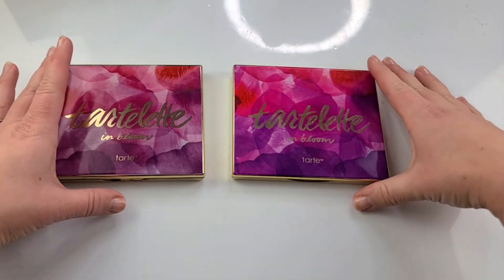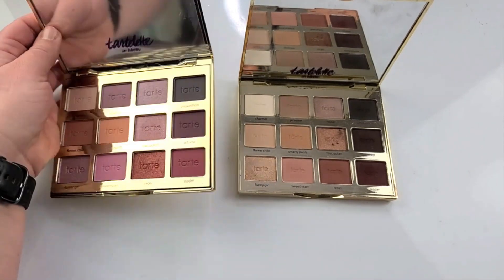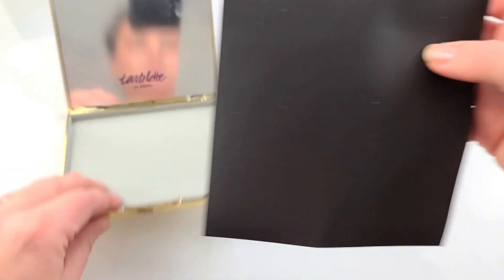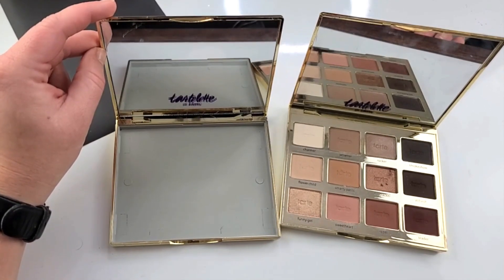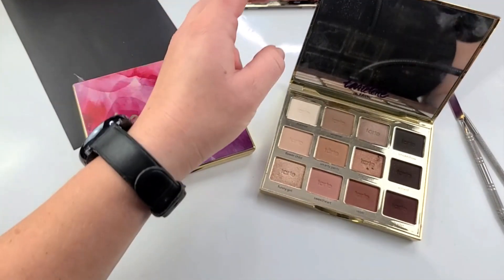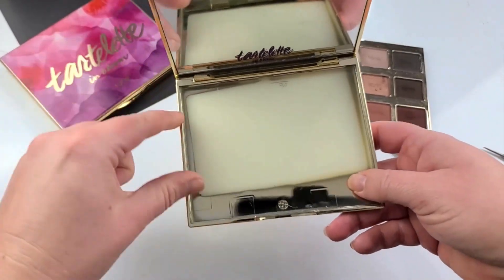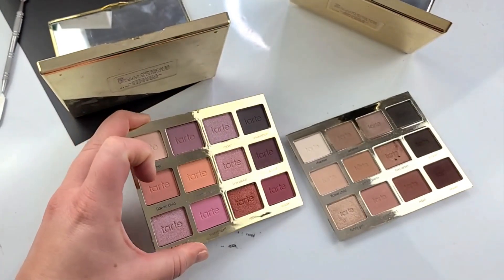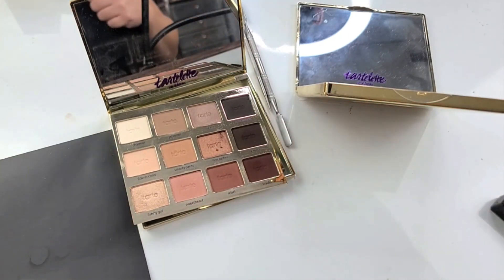Fake Makeup | Fake VS Real TARTELETTE IN BLOOM Palette | Vlogmas 2022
In this video, Fake Makeup - Fake VS Real Tartelette In Bloom Palette, I showcase the differences between a fake tarte palette accidentally purchased on AliExpress and the real one. I break it down and look inside the component as well to see if the rumors of Excess Over Production could be true, can packaging made for a brand have excess and be used for this "fake Makeup' ??? Watch and find out if the compartments are alike.

I'm not  linking the Aliexpress version.
Tartelette In Bloom

♥♥♥LIVESTREAM OFFICE PRODUCTS:
12" ESDDI Ringlight (I have a review on it